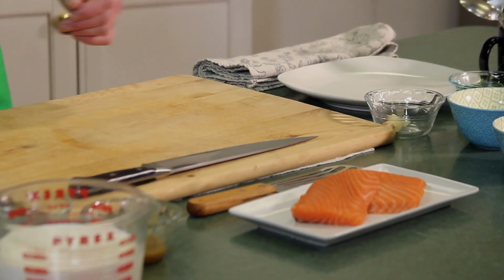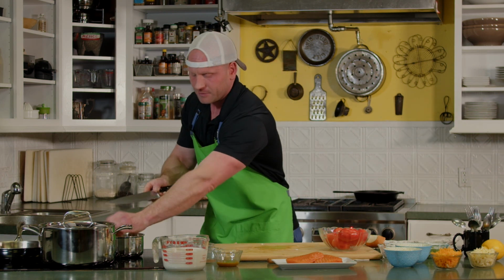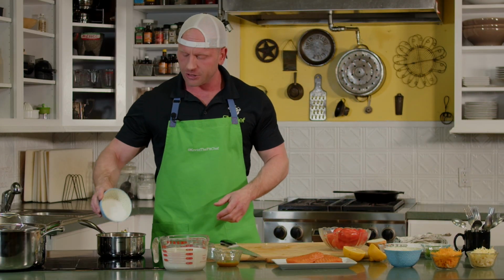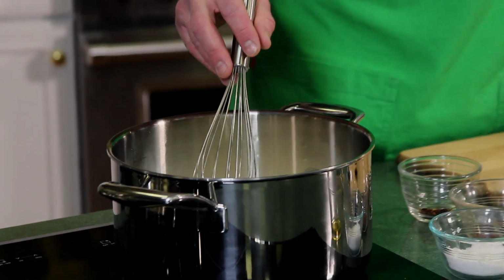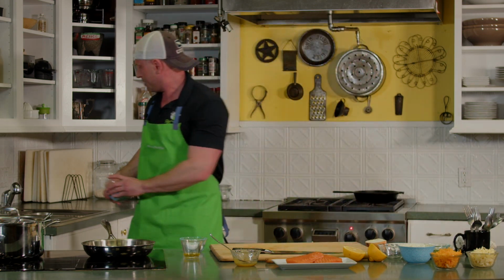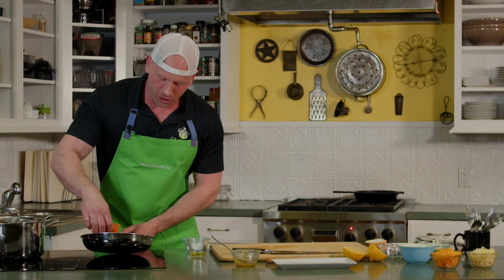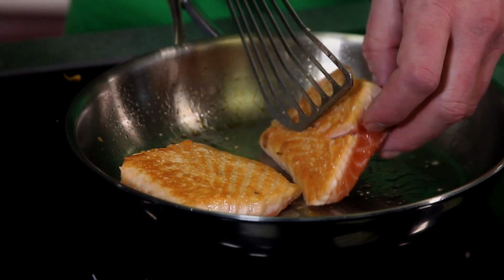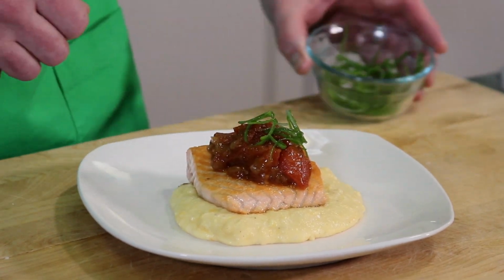Eat This TV/Fit Chef TV/Pan Seared Salmon